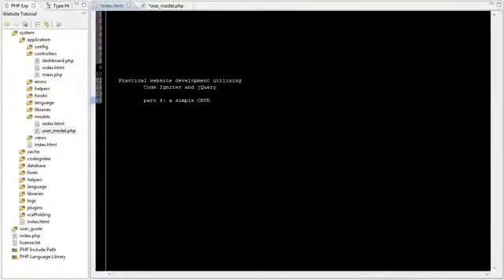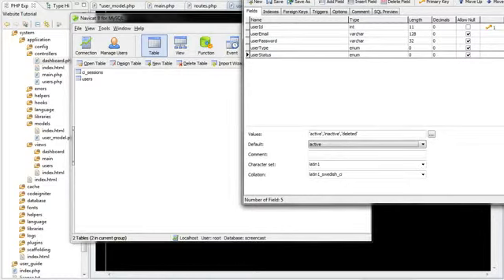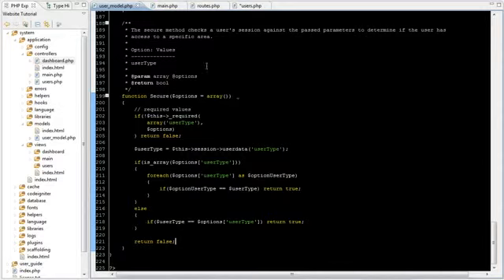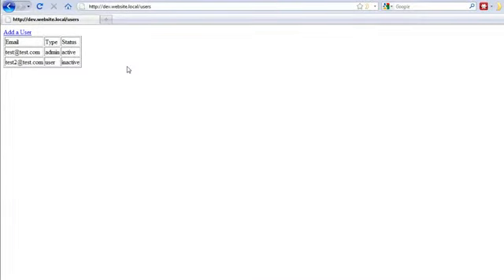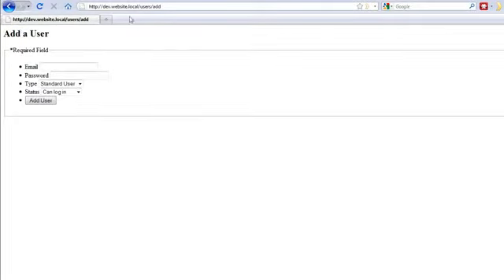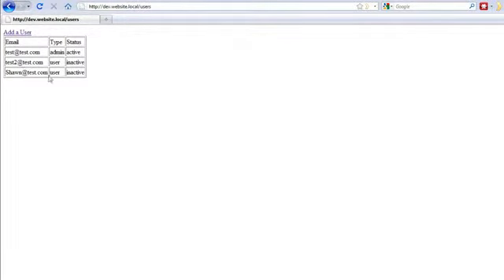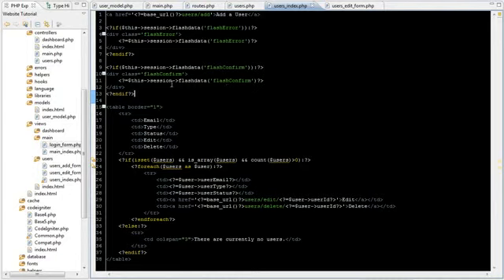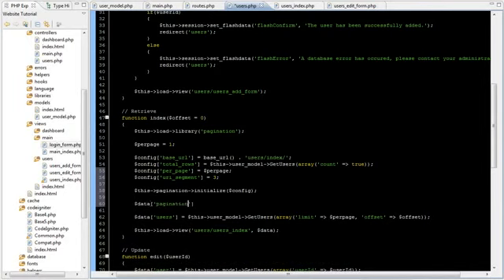Codeigniter : Create, Read, Update, Delete Using Codeigniter